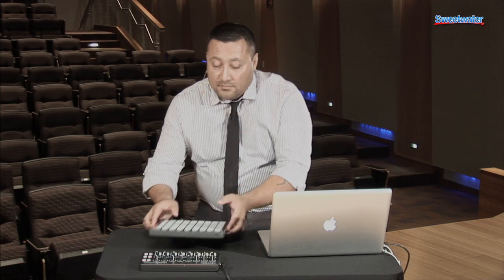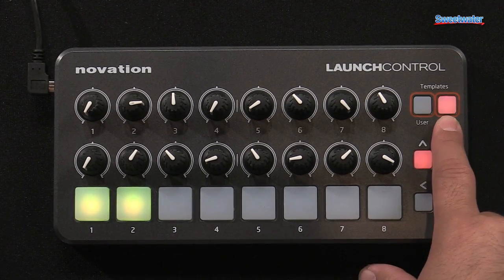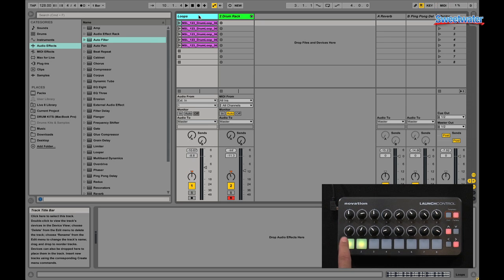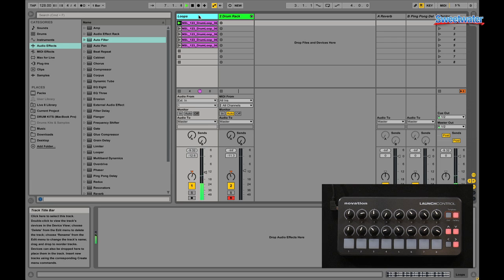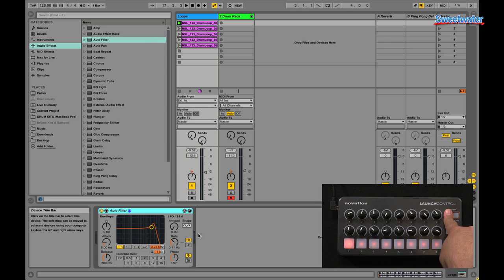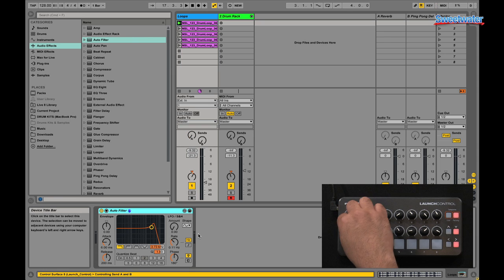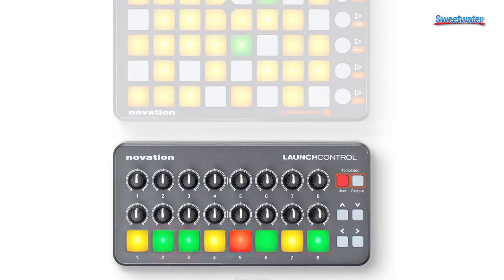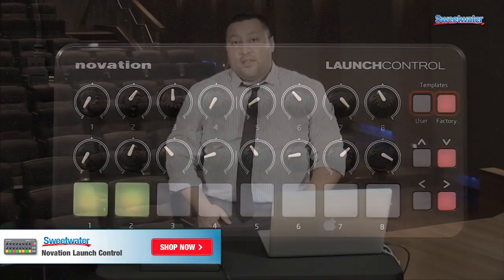Novation Launch Control USB Control Surface Demo - Sweetwater Sound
Raul Resendiz from Novation demonstrates the Launch Control USB controller with Ableton Live 9. Check out the video, then click the link above for all the details on the Novation Launch Control!